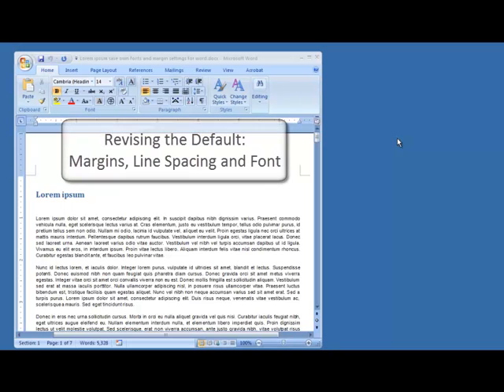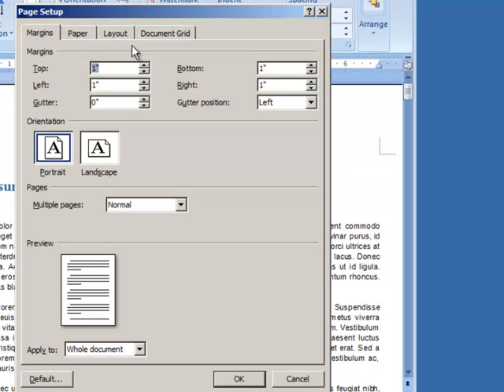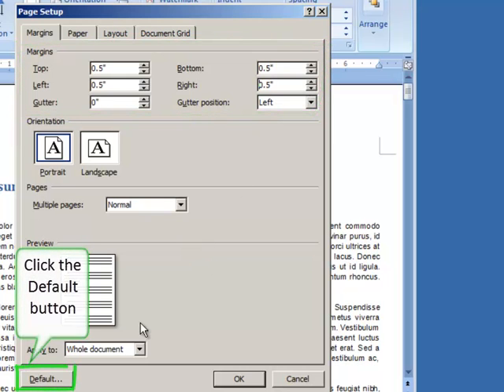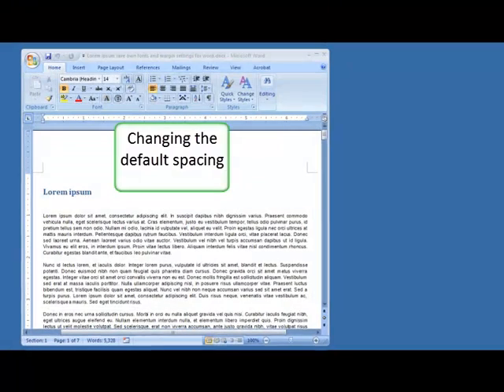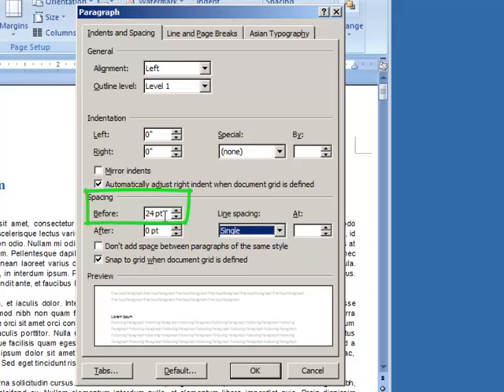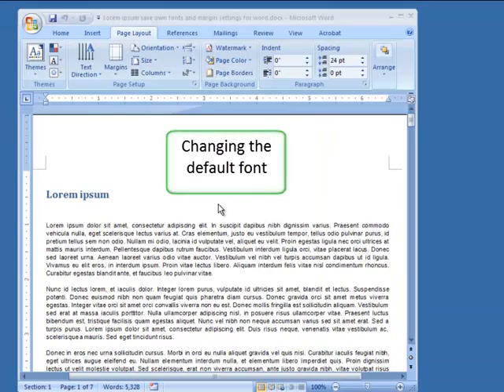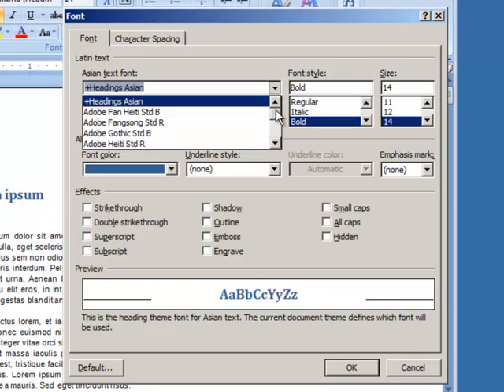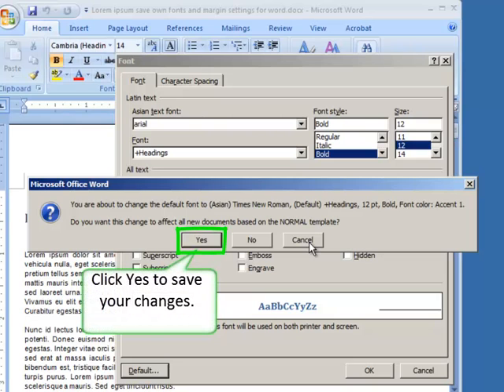Revising the Default Margins Line Spacing and Font in Word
How to Revise  the Default Margins Line Spacing and Font in Word